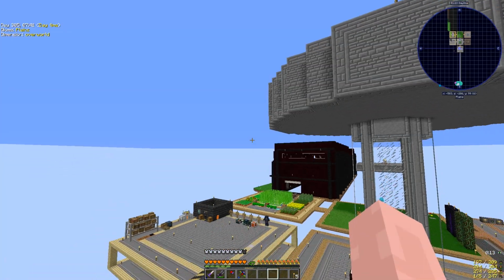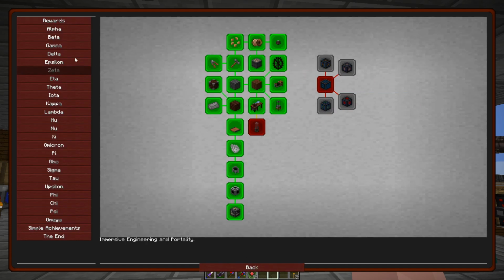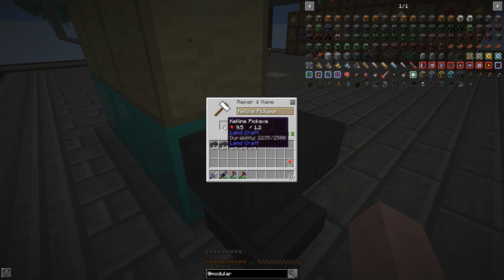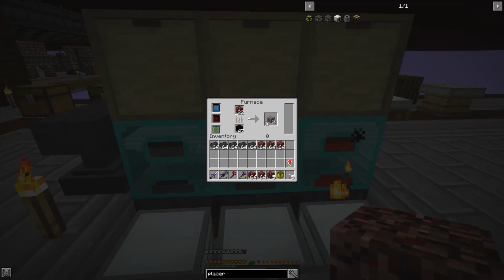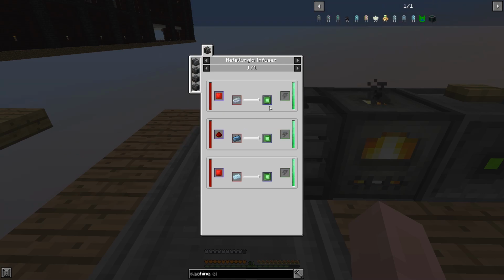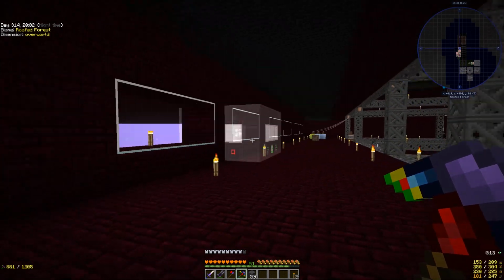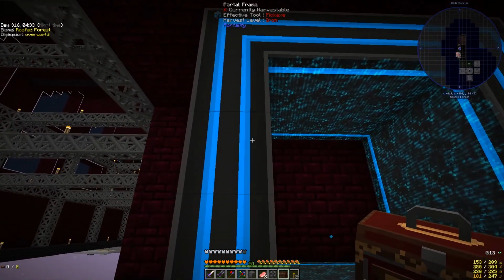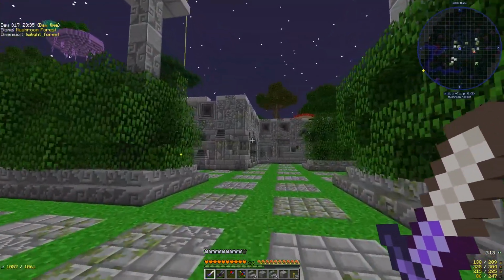Project Ozone 3 EP13 - New Base, New problems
In this episode, we build the Modular Machinery Sieve and Dissolver. We also try to figure out the Portality mod. (Spoilers, it didn't go well)